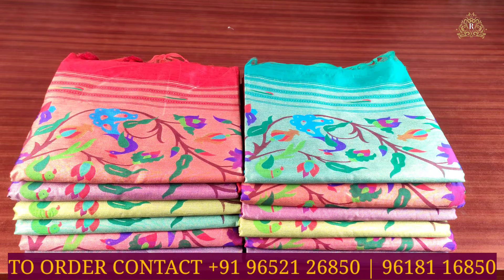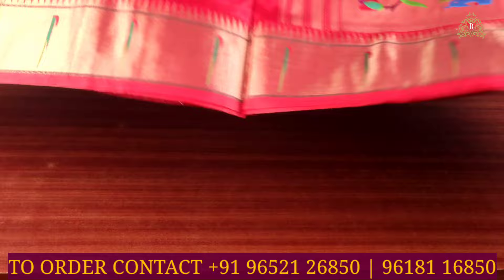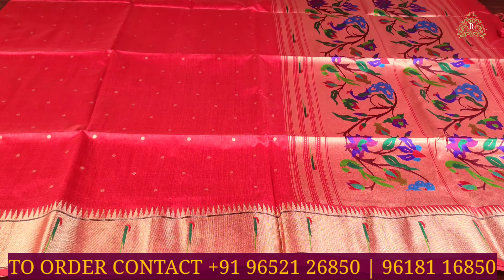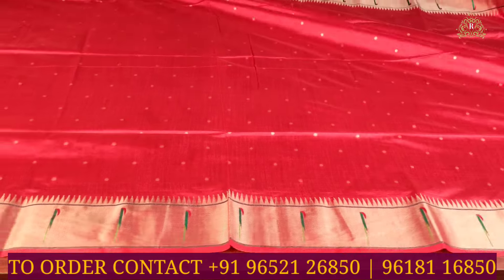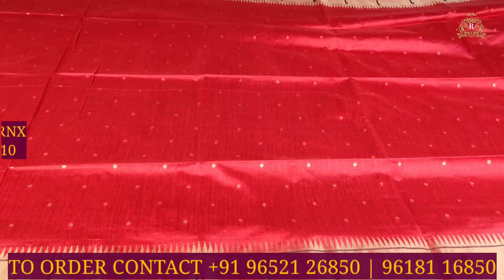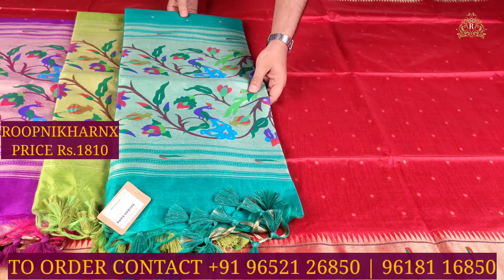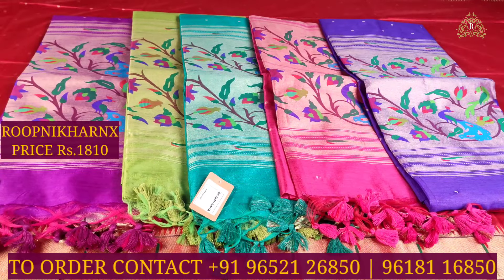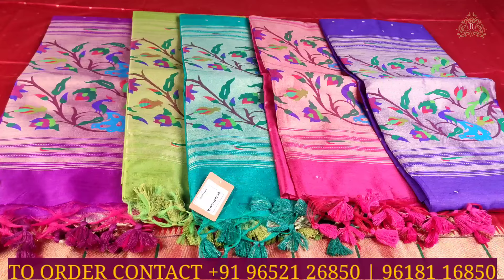LATEST PURE RAW SILK SAREES COLLECTION AT WHOLESALE PRICES